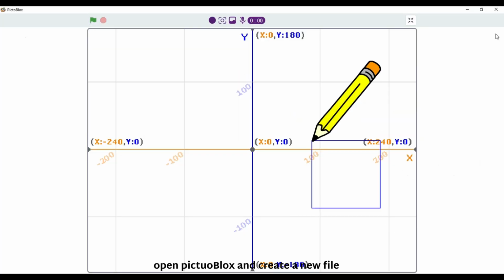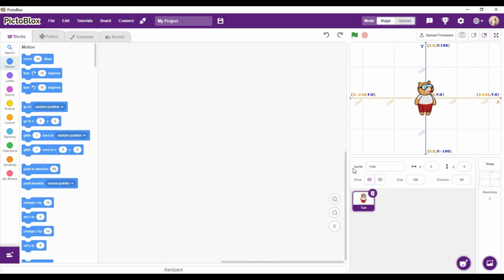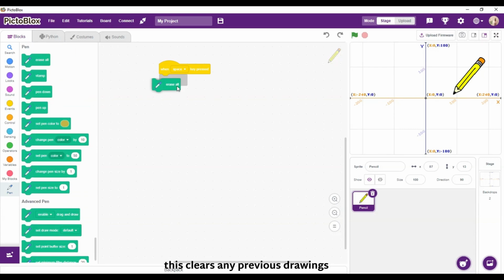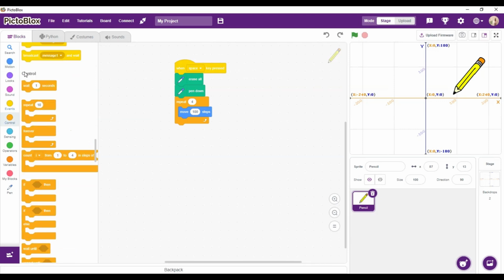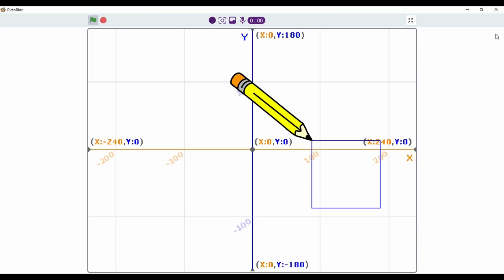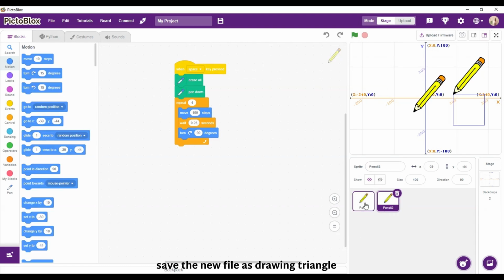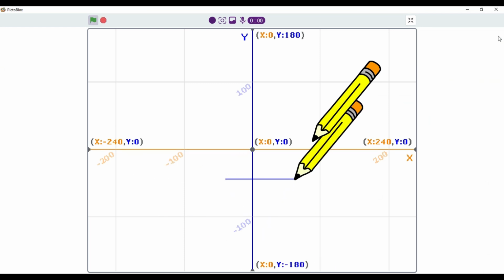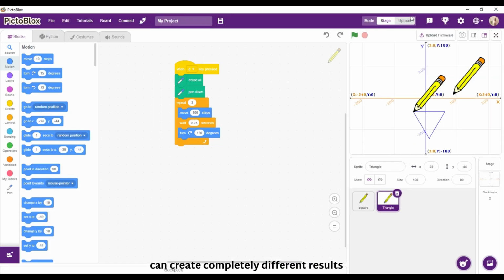Learn to Draw Shapes in Scratch programming - PictoBlox | Draw a Square & a Triangle Using Coding!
Learn how to draw shapes using code in Scratch Programming language - PictoBlox!

In this beginner-friendly coding tutorial, we explore how to use the Pen Extension in to draw amazing shapes like a Square and a Triangle using simple block coding in Scratch/Pictoblox.

In this lesson, you will learn:
✅ How to add and use the Pen Extension
✅ How to make a sprite draw using the Pen Down block
✅ How to create a Square and triangle using angles
✅ How Repeat blocks make coding faster and easier

This tutorial is perfect for:
👩‍🎓 Students learning coding for the first time
👨‍🏫 Teachers teaching STEM and Robotics
👨‍👩‍👧 Parents introducing children to coding
💻 Beginners learning and

Challenge for you:
Can you draw a Pentagon after this lesson? Try it and comment your answer below! 👇